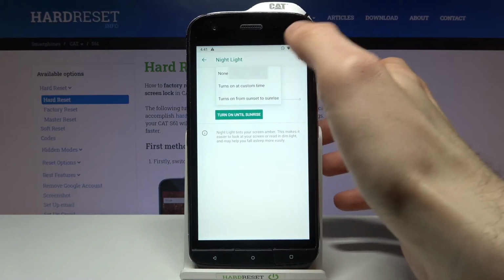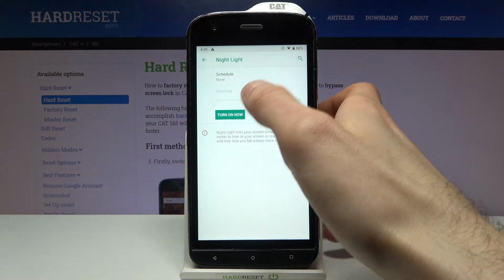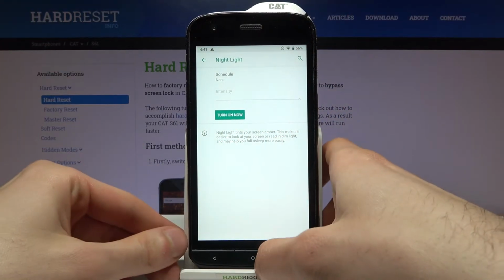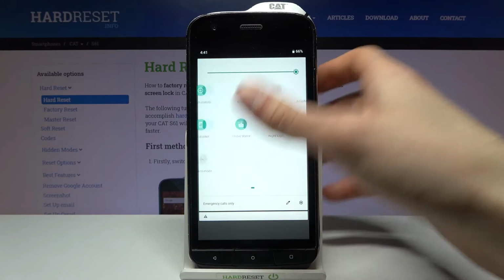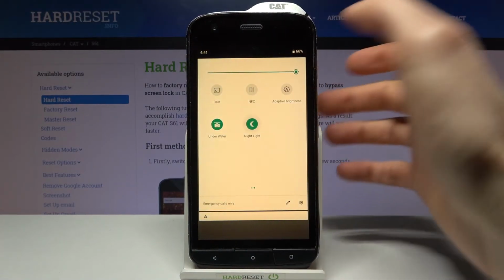How to Activate Night Mode in CAT S61 – Enable Eye Protection Mode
Follow the attached tutorial to discover an easy way to protect your eyes when using your CAT S61 at night. If you want to activate the blue light filter and reduce the smartphone's brightness, this tutorial should be of great help to you. Make sure you can turn on the night mode on your CAT S61 in a few simple steps.

How to activate Night Mode in CAT S61? How to use Night Mode in CAT S61? How to enable Night Mode in CAT S61? How to personalize Night Mode in CAT S61? How to protect eyes in CAT S61?